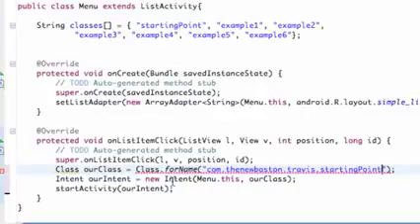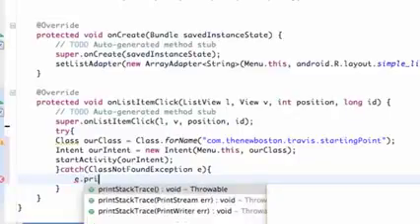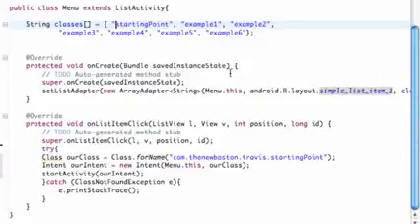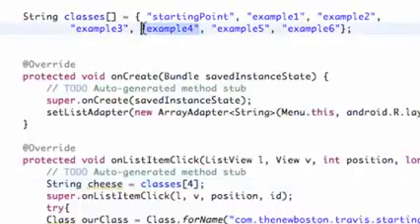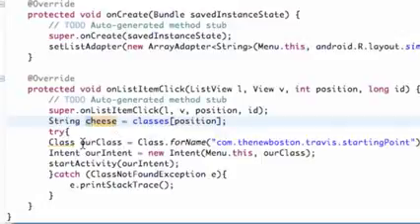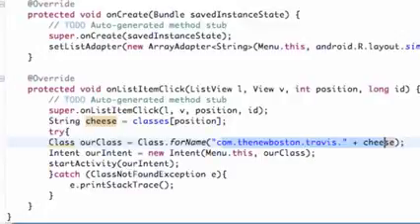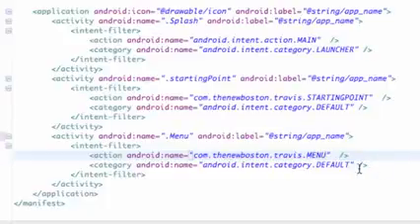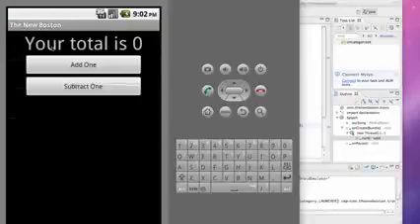Android Application Development Tutorial 21 Finishing ListActivity